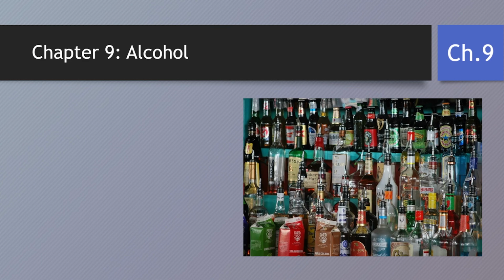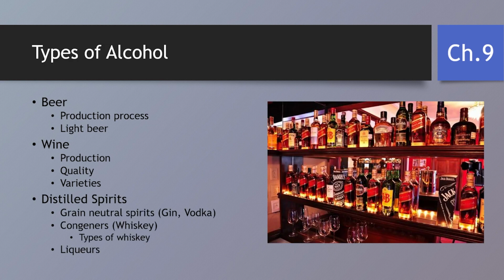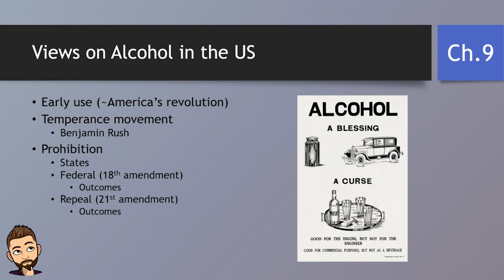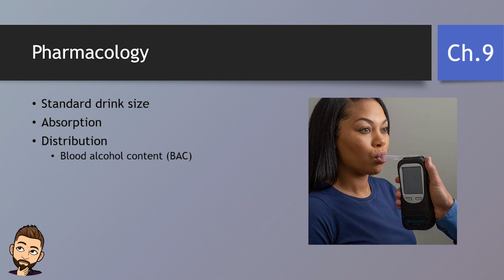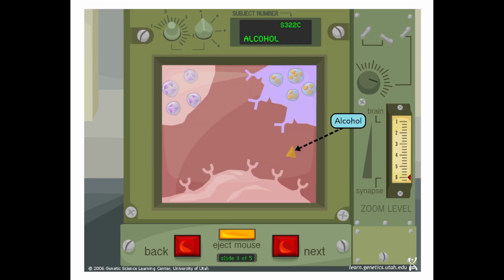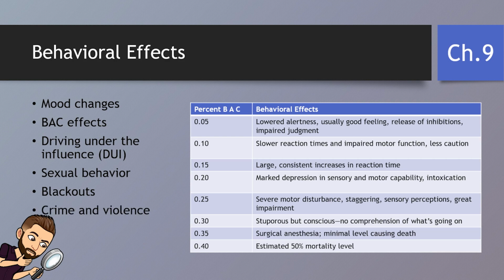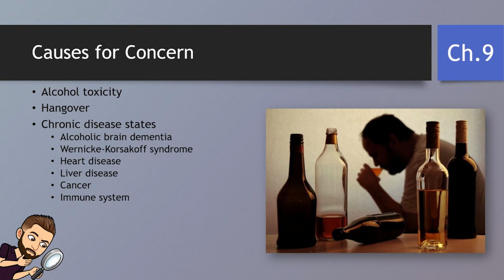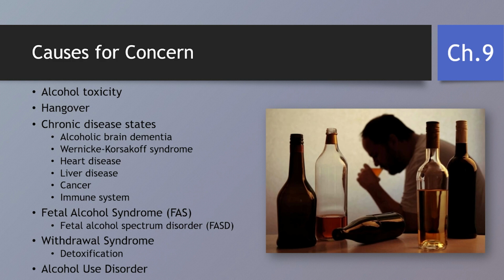Drugs and Human Behavior - Chapter 9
This chapter discusses alcohol and its effects on the body.